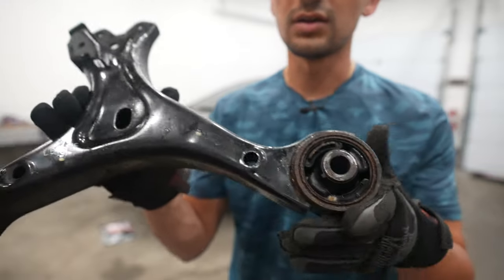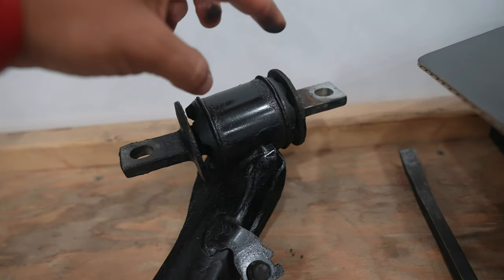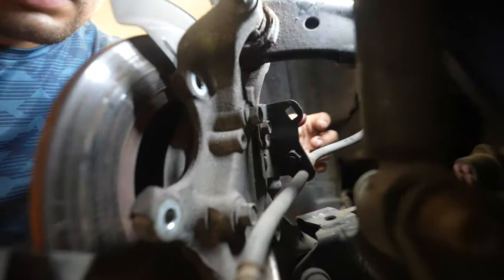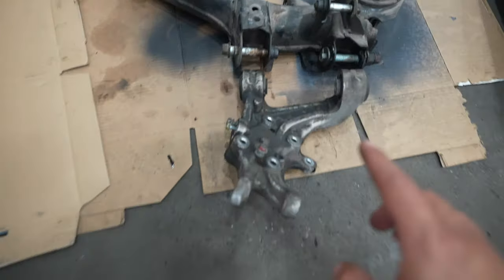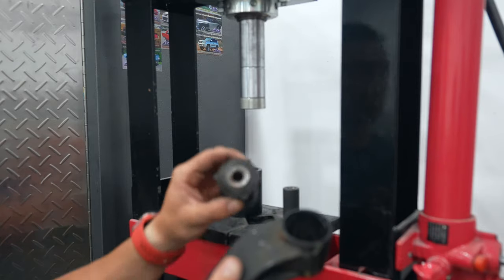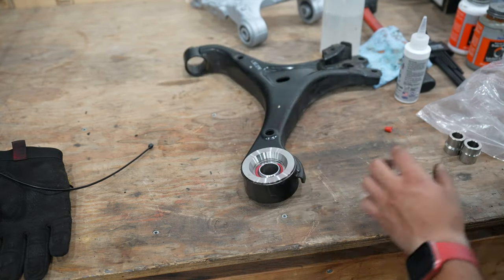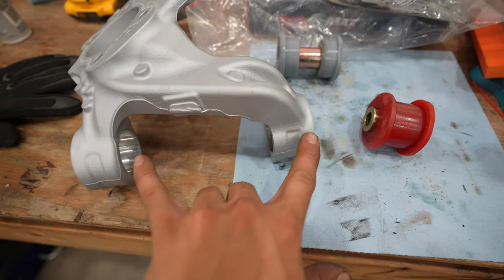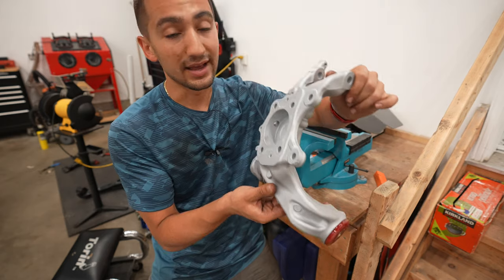GETTING RID OF ALL THE SLOP IN MY SUSPENSION // Upgraded Civic Bushings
I feel rather accomplished with this latest upgrade, as not too many people can say they’ve done the same with, especially with replacing all* of the bushings on their 9th gen Civic, when companies don’t make replacements for them all. I did “miss” one of them in the rear as you’ll see in this video, but there may be a way around it!

It is very easy to throw some fancy coilovers and camber arms on your car, which will upgrade the feel for your car. However, the more time you spend driving a car with stiff suspension, the faster your rubber bushings will degrade, making this upgrade EVEN MORE of a must!!!

I tried to throw all of the links to the items used in this video below. Have a look at them, and let me know if I’m missing anything! If you are interested in any of the tools or products that I used to update & upgrade the garage and house, have a look at the linkedproducts. By purchasing items below, it helps my channel operate and brings more awesome content your ways. Thank you all for your generous support!! 💙

▶︎ Energy Suspension Poly 8th-Gen Civic Master Kit
▶︎ Energy Suspension FCA Poly Small Bushing
▶︎ Energy Suspension 21mm Front Sway Bar Bushing Kit
▶︎ Energy Suspension 20mm Rear Sway Bar Bushing Kit
▶︎ Energy Suspension Lube
▶︎ Custom 3D Printed Bushing Material
▶︎ Capri Bench Vise
▶︎ Assorted Press Sleeves
▶︎ C-Frame Press Kit
▶︎ MAP Torch
▶︎ Penetrating Fluid
▶︎ Mechanic Gloves
▶︎ DeWalt Impact Wrench
▶︎ Milwaukee Ratchet

If this video has helped you out, please help me out by liking the video 👍🏼 and stay staying up to date with my 👇🏼